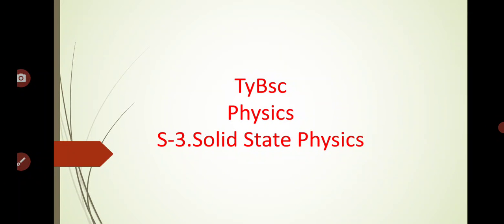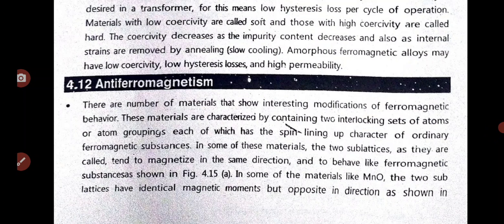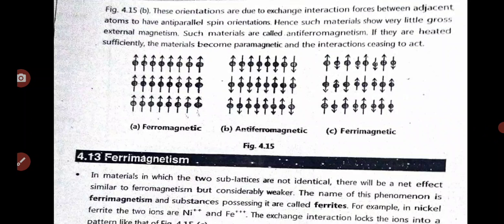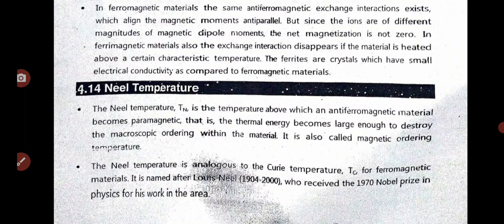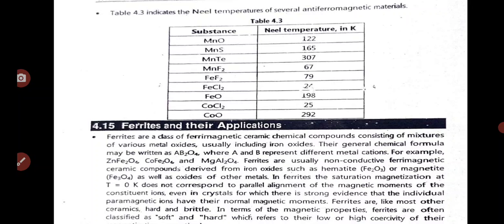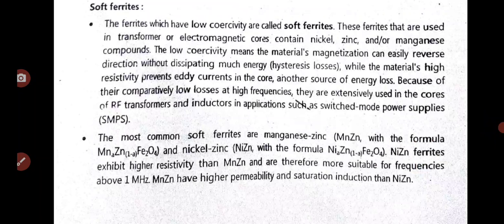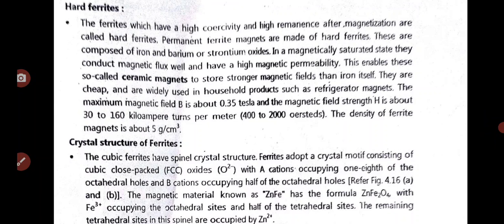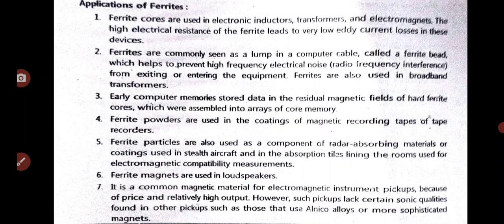TyBsc Physics (SSP), Ch-4. Magnetism, L. No-5.